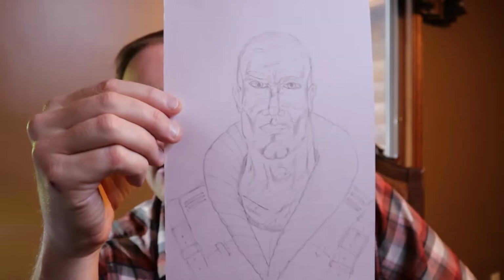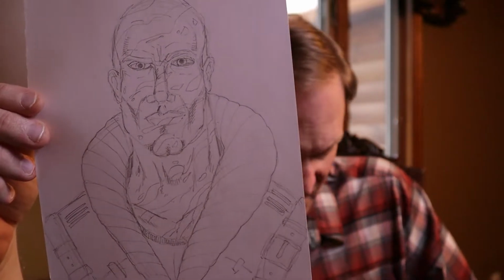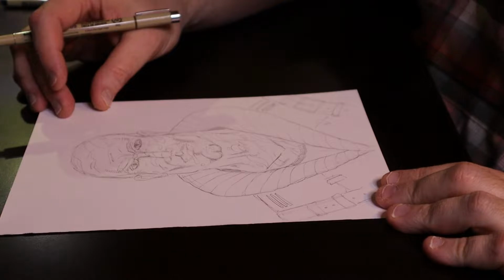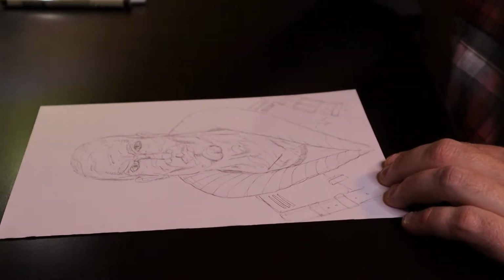Destro, the chrome domed dude from the 80's is drawn and inked with a cool style.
I draw and detail with micronpens an 80's character from gijoe. Destro, the second in command in the Cobra Army.